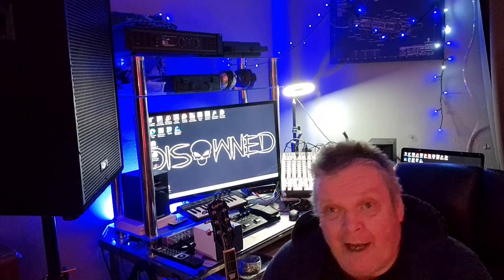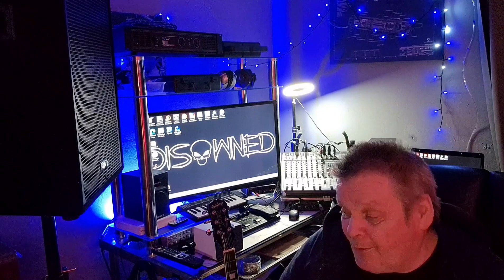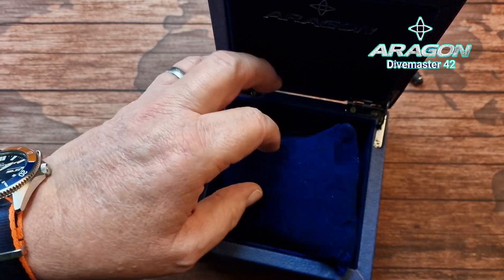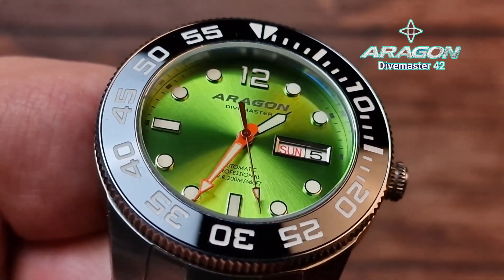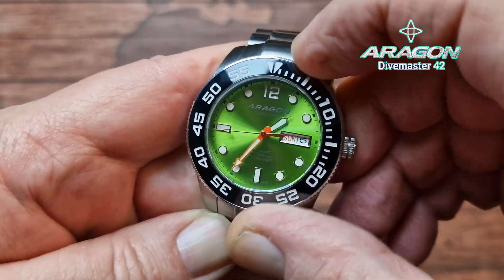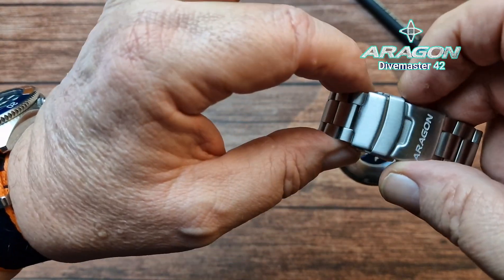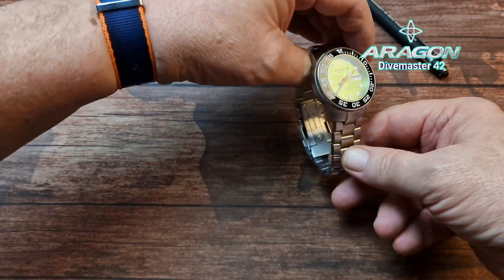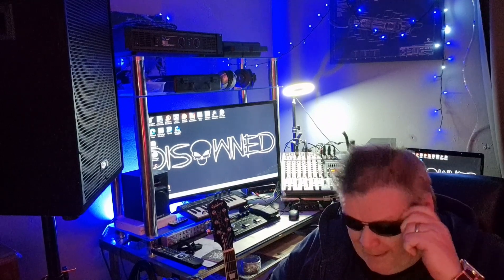£100 Watch challenge - info in description. Aragon divemaster 42.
welcome to my entry for the best watch for under £100 challenge aka the Royal rumble.
please head over & watch all the other content creators videos links to those channels are all listed below.
for details of how to vote head over to The Bald Watch Collector channel to see the video explaining the rules & how to register your vote for your favourite watch of the 10 contenders.

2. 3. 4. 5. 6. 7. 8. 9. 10.